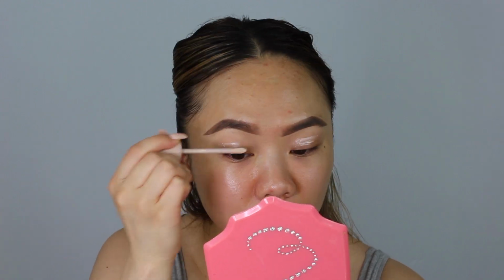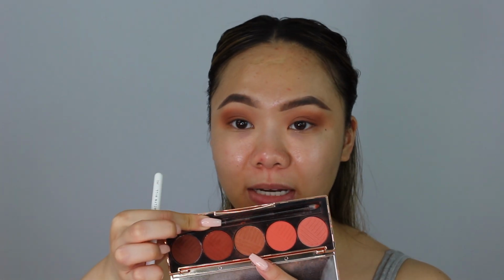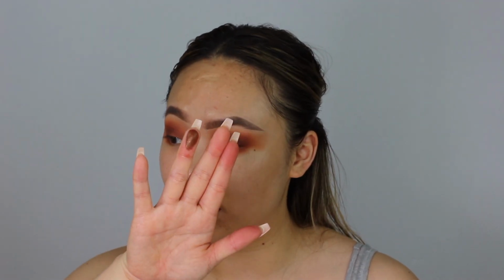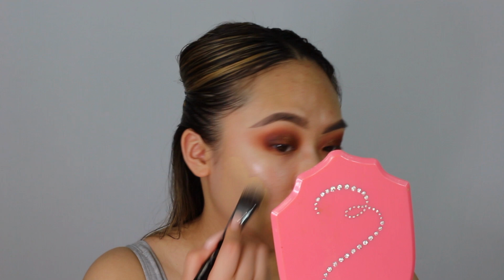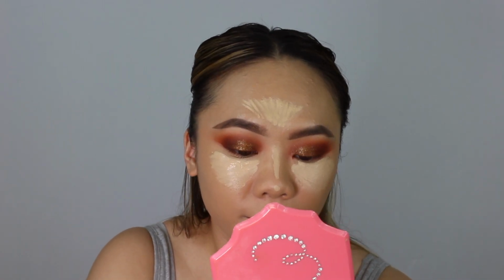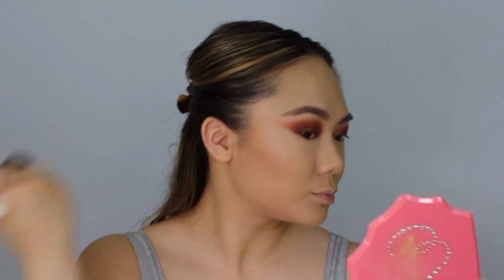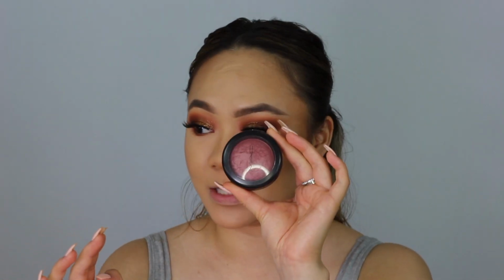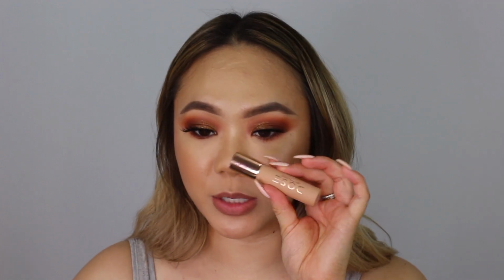GRMW: BROWN GOLDEN SHIMMER SMOKEY EYES! | HELEN DUONG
• PRODUCTS MENTIONED •

⇢ Fenty Beauty Pro Filt'r Eye Primer
⇢ Hourglass Cosmetics Veil Translucent Powder
⇢ Dose Of Colors Baked Browns & Sassy Sienna
⇢ Dose of Colors Block Party Shadows -  Encore & Heart of Gold
⇢ Huda Beauty Over Achiever Concealer - Nougat
⇢ Charlotte Tilbury Airbrush Flawless Filter Finish Powder - #2
⇢ Marc Jacobs O Mega Bronzer - TanTastic!
⇢ Tarte Cosmetics Park Ave Princess Contour Palette
⇢ Dose Of Colors Eyeliner - Dark Roast
⇢ Urban Decay 24/7 Eyeliner - Double Life
⇢ Essence I Heart Extreme Mascara
⇢ KoKo Lashes - Goddess
⇢  Mac Cosmetics Mineralize Blush - Gleeful
⇢ Mac Cosmetic  Electric Wonder Iridescent  Powder - Serenity Secrets
⇢ Dose Of Colors  x iluvsarahii Highlighter - Sol Mate
⇢ Hourglass Cosmetics Arch Brow Gel - Soft Brunette
⇢ Make Up For Ever Artist Color Lip Pencil -  Anywhere Caffine
⇢ Dose Of Colors x Desi X Katy Velvet Liquid Lip - My Main

FTC || This is not a sponsored video. All opinions are my own.